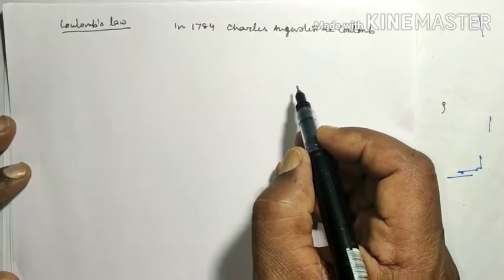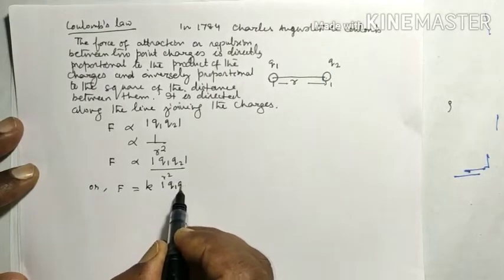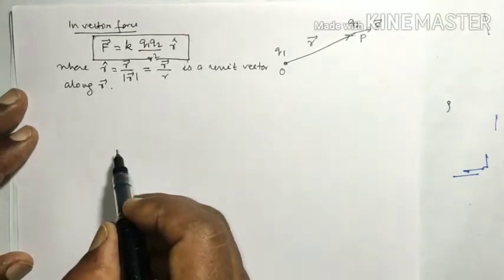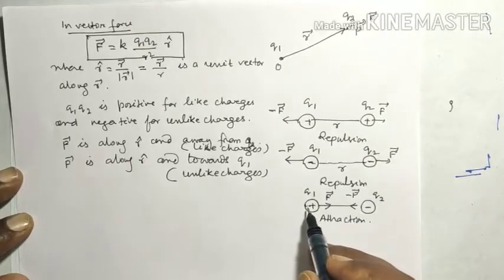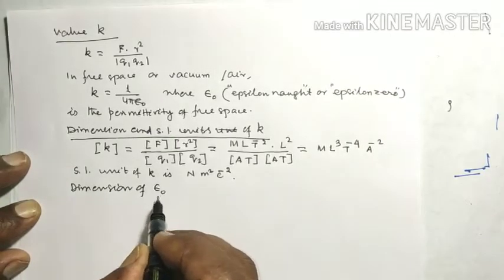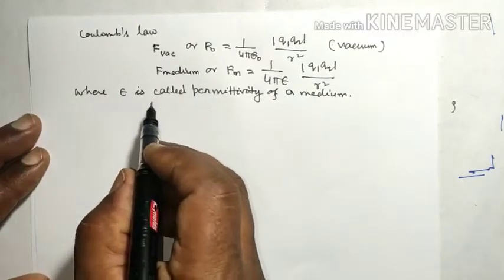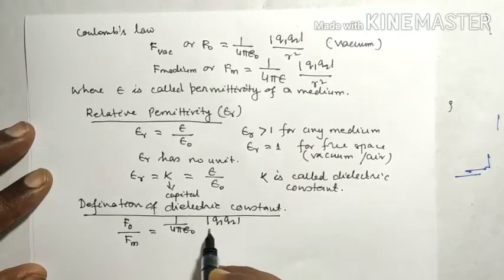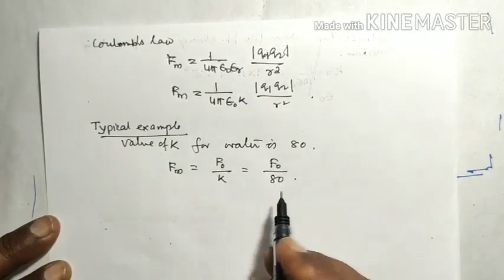Coulomb's law in electrostatics ll Class 12 Physics ll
This lecture is meant for Class 12 students preparing CHSE/CBSE Examinations.